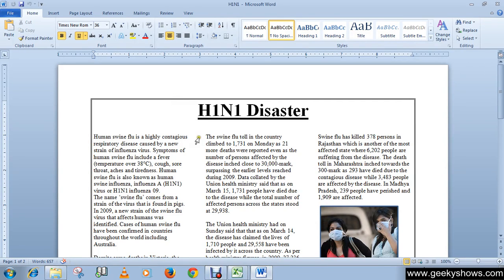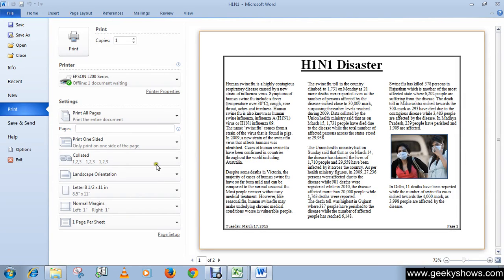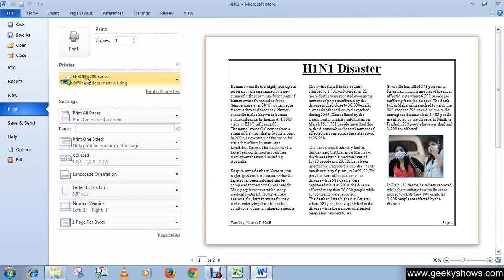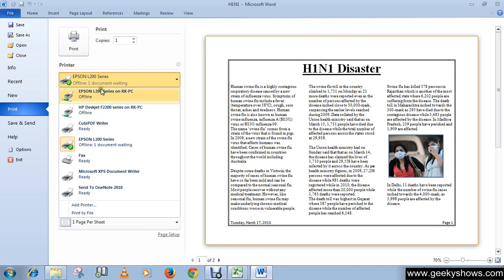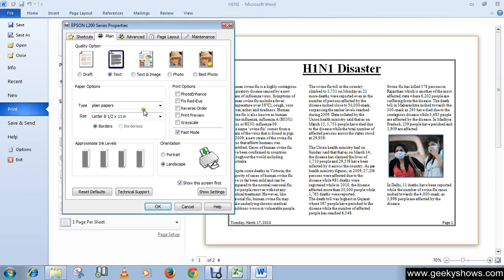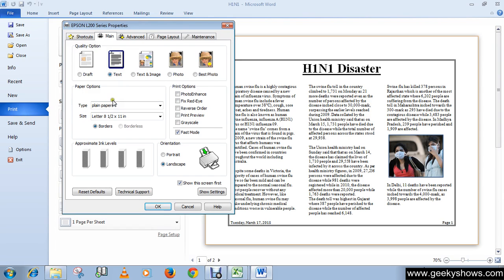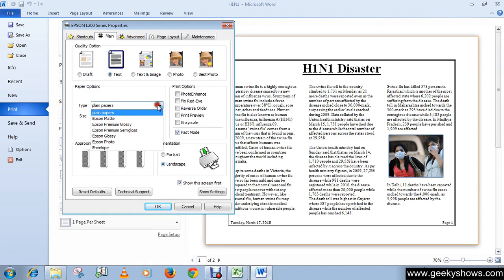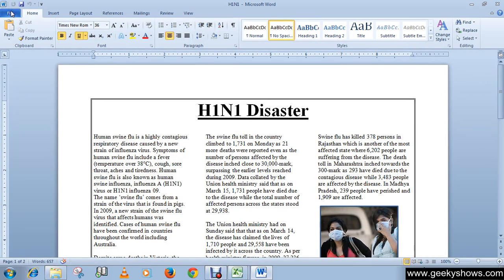Microsoft Office Word 2010 Print the Document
In this tutorial we will learn how to Print the Document.